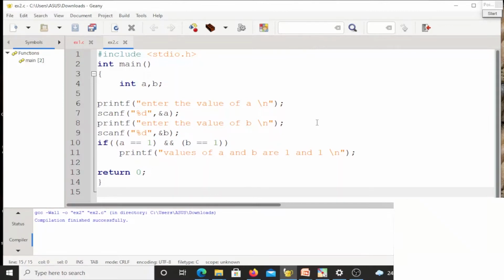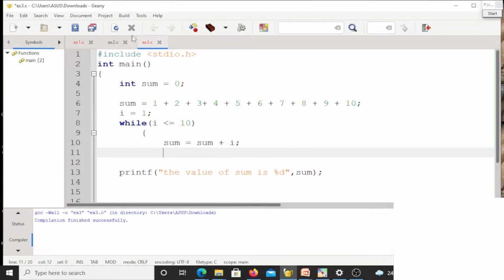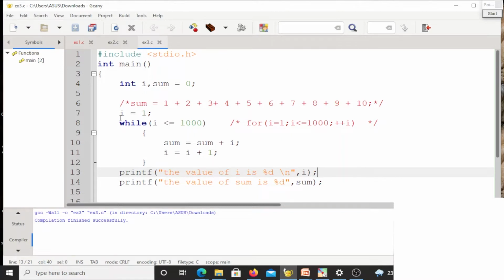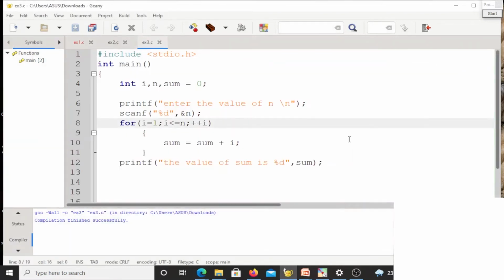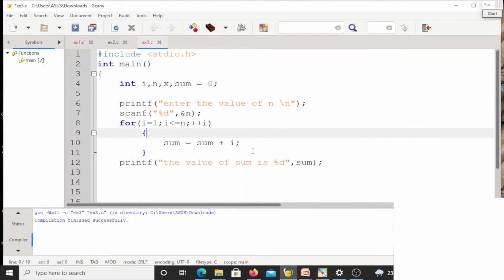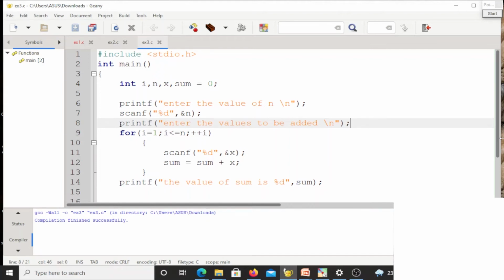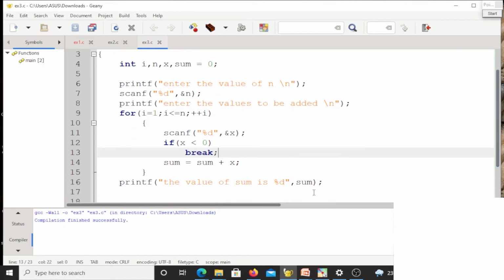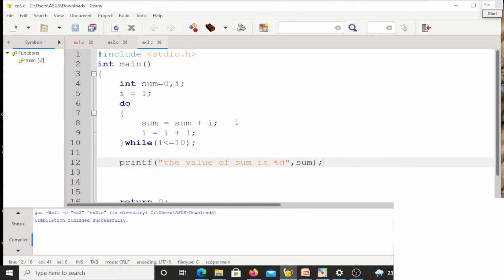Loops in C|Example program using loops in C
This is c language program about looping, for loop, while loop, do-while loop are illustrated with examples. This is part of the course problem solving and computer programming using c. The author of the course is chenna reddy